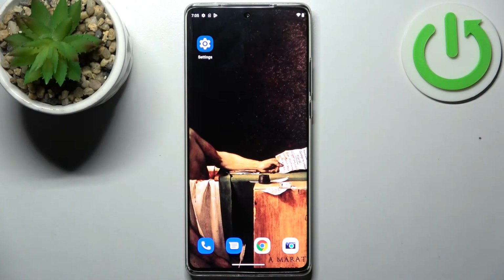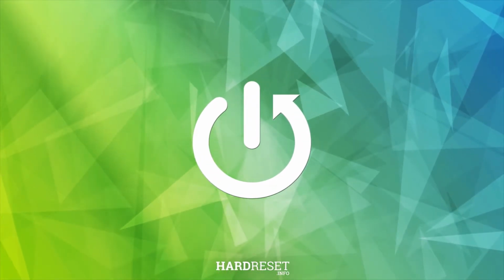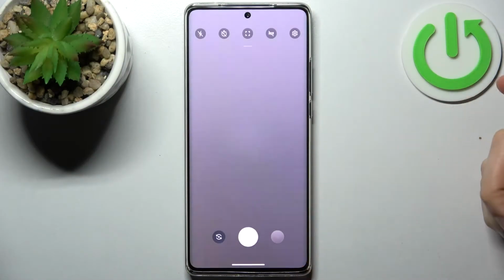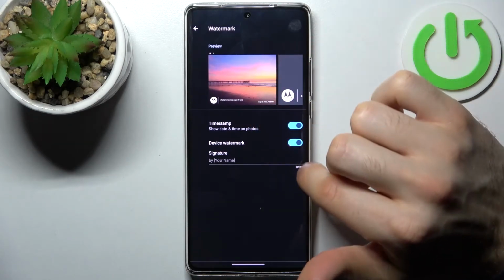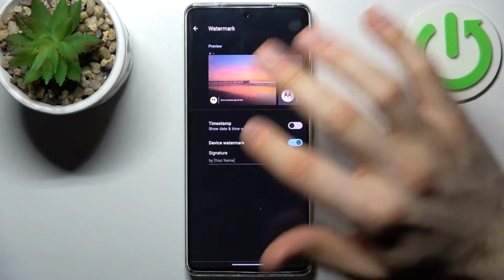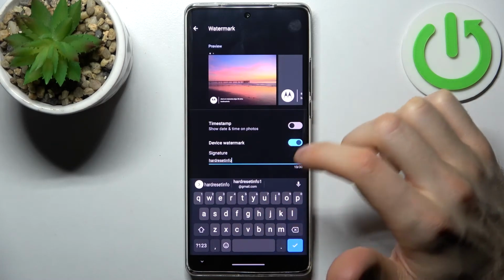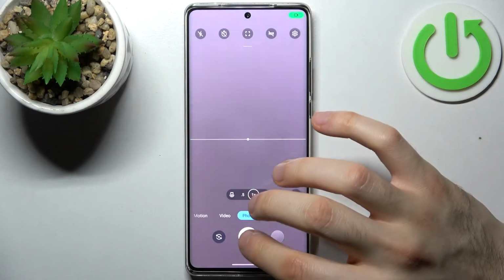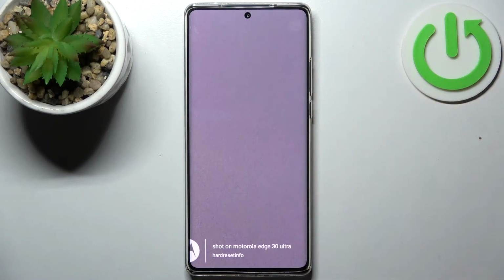How to Set Custom Watermark on MOTOROLA Edge 30 Ultra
Find out more info about MOTOROLA Edge 30 Ultra:
If you want to know how to customize the watermark on MOTOROLA Edge 30 Ultra, watch this tutorial. Our specialist will show you how to enter the camera settings, and then how to go to the watermark tab. Then, learn how to show or hide device watermark, how to add time stamp on photos or how to add a custom signature. If you want to know more about your MOTOROLA Edge 30 Ultra, go to our YouTube channel.

How to add a watermark to photos in MOTOROLA Edge 30 Ultra? How to customize the watermark on MOTOROLA Edge 30 Ultra? How to set custom watermark on MOTOROLA Edge 30 Ultra?